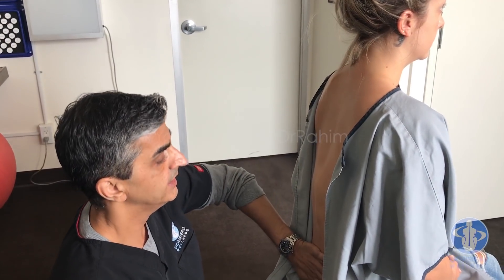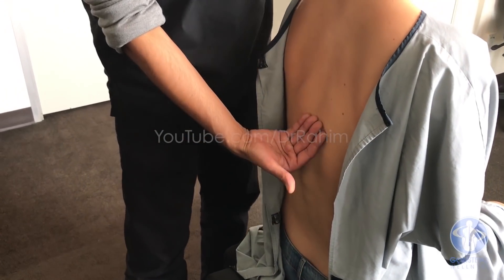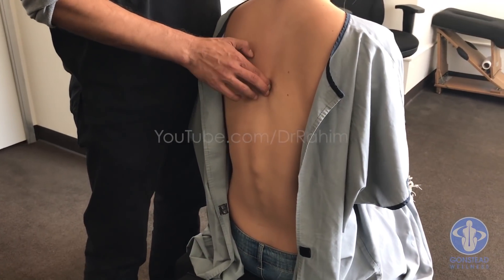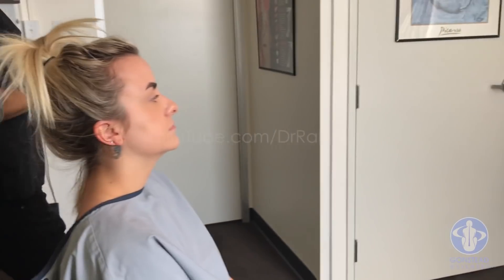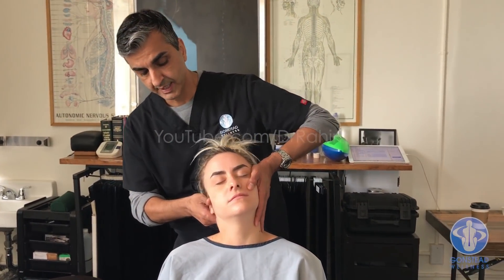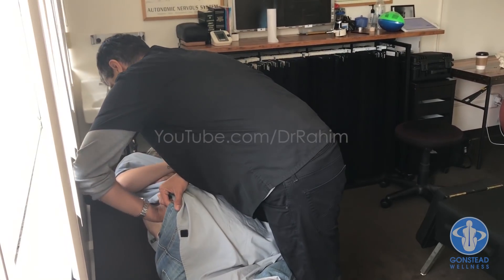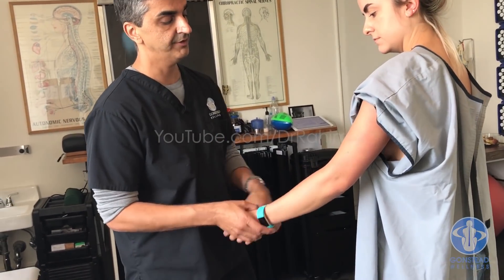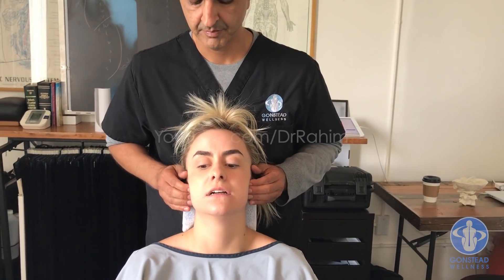“Critical Atlas” and Posture - Dr. Rahim Chiropractic